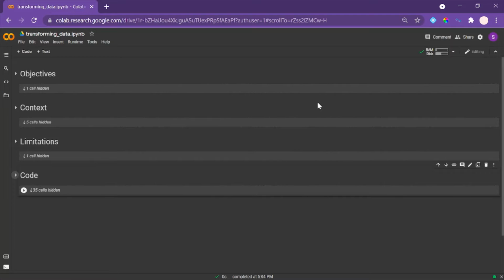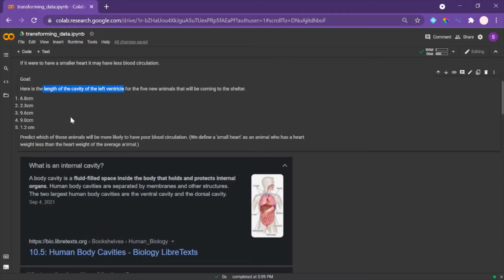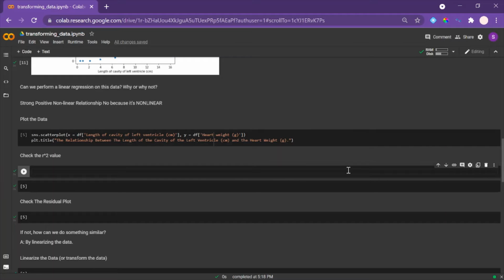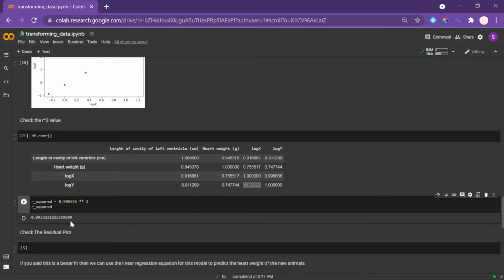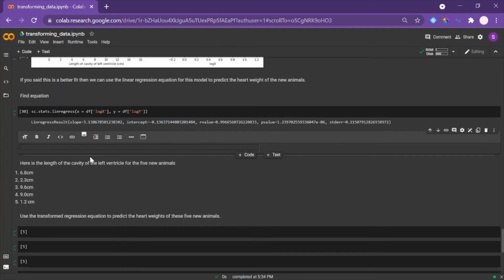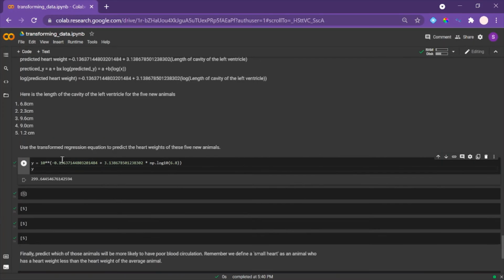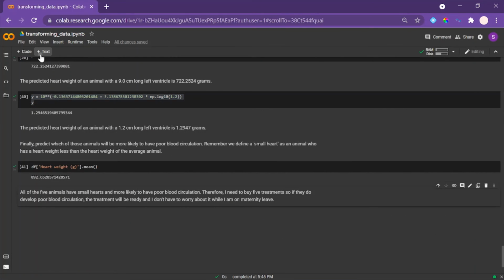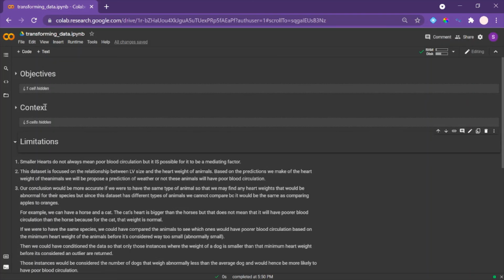Linearizing/Transforming Data to apply a Least Squared Regression Line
Data Source: The Practice of Statistics Sixth Edition Updated

00:00:00
2:32 Context
9:53 Code
39:48 Additional Tips
44:54 Credibility